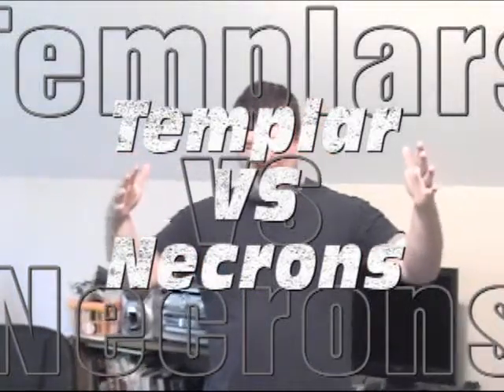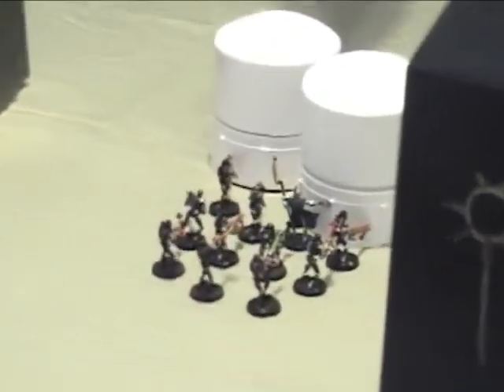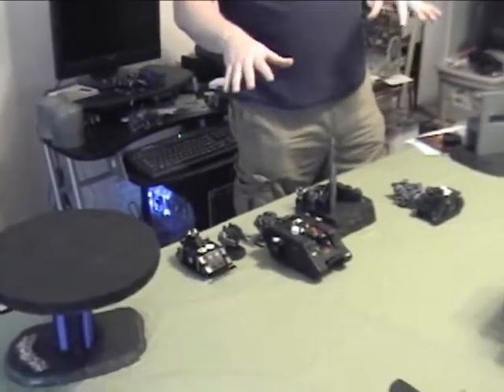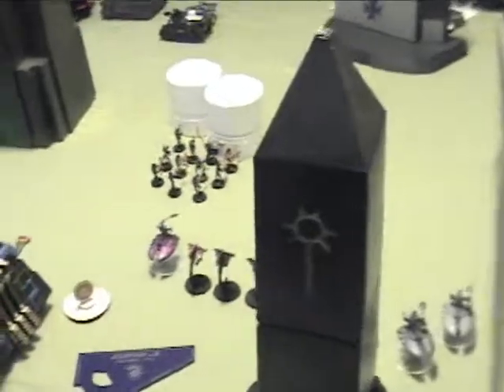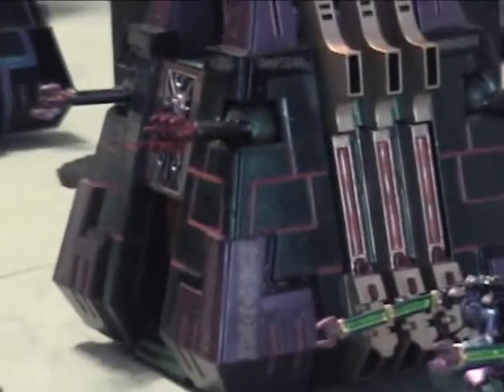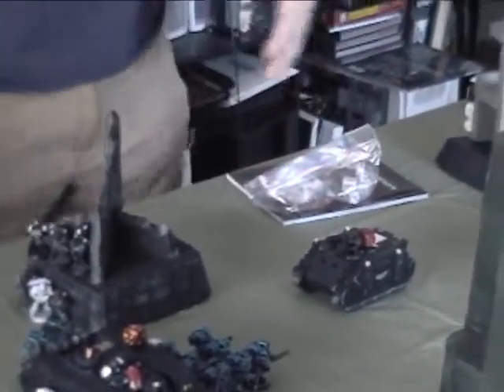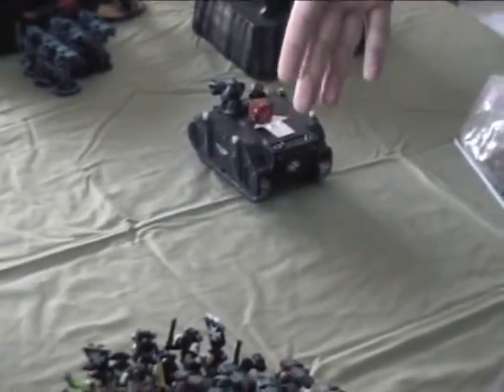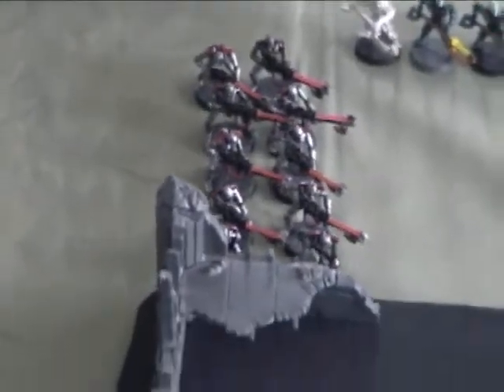40K batrep - Black Templars vs Necron 10/5/2008 - 1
This Necron battle was a long time coming.  Dale, I mean Juan (watch the video it'll make sense), has been on a 40K hiatus for about 3 months.  So it's awesome that I got him to come out and have a go at 40K AND have it filmed for YouTube.  Mad props to Dale, I mean Juan.